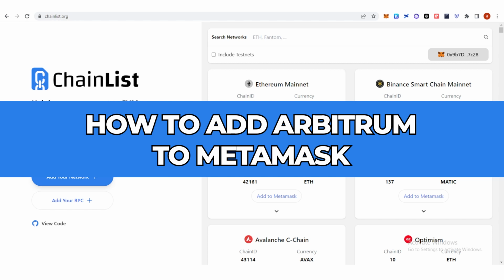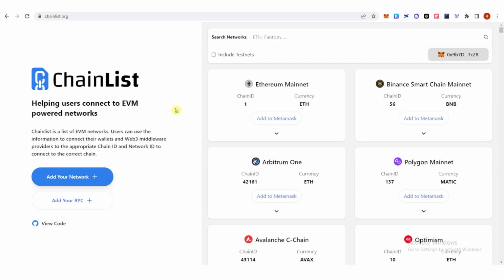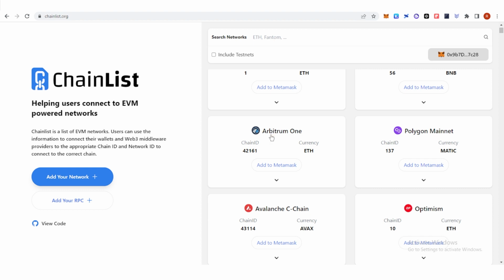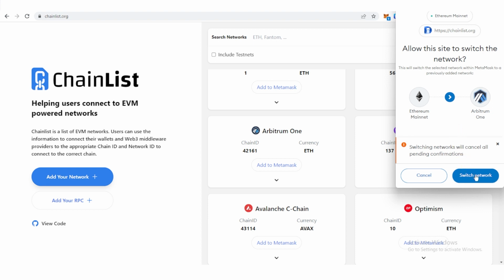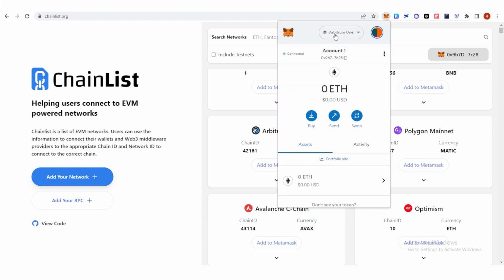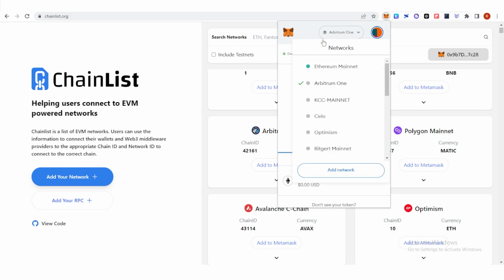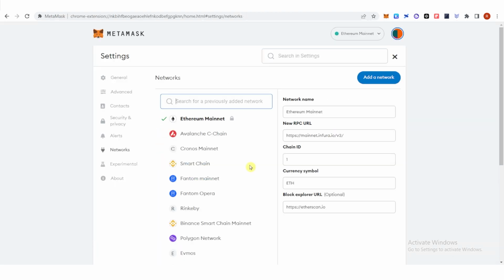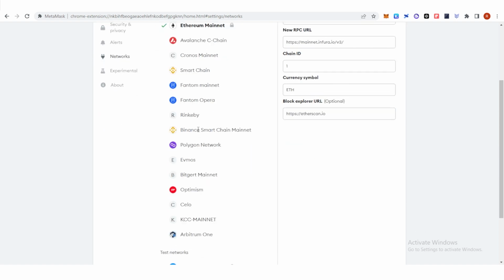How to Add Arbitrum Network to Metamask (Step by Step)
In this quick video, I will show you How to Add Arbitrum Network to Metamask step by step.

Welcome to this video on how to add the Arbitrum Network to your Metamask wallet!

First, open your Metamask wallet.

Next, select “Networks” and click “Add Network”.

Once the “Custom RPC” box appears, enter the following details:
- Network Name: Arbitrum
- Chain ID: 152
- Symbol: A1

Once you’ve filled out all the details, click “Save”.

Now you’ve successfully added the Arbitrum Network to your Metamask wallet!

In the next step, you’ll need to switch to the Arbitrum Network. To do this, open the Networks dropdown and select “Arbitrum”.

Once you’ve switched to the Arbitrum Network, you’re ready to start using it!